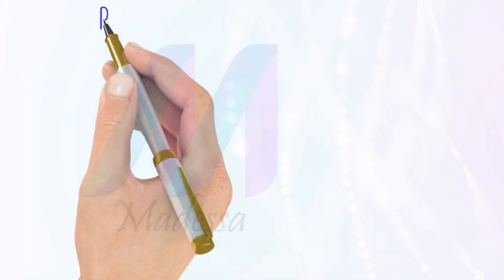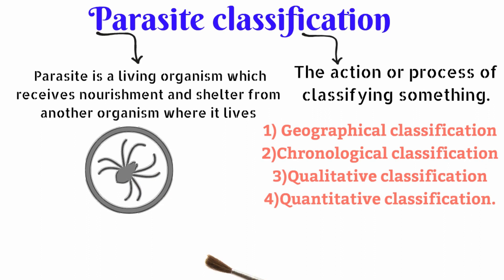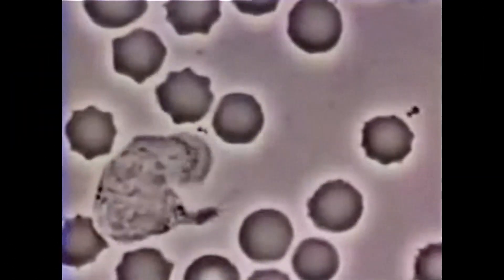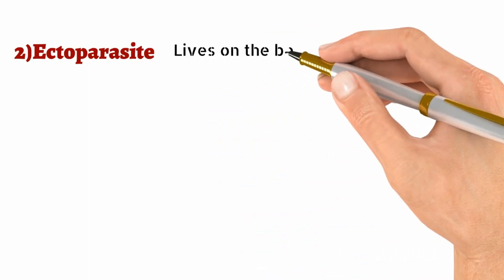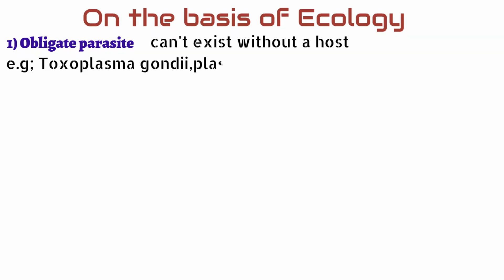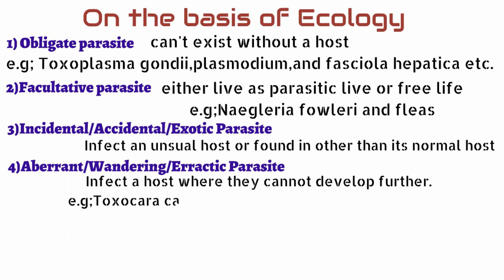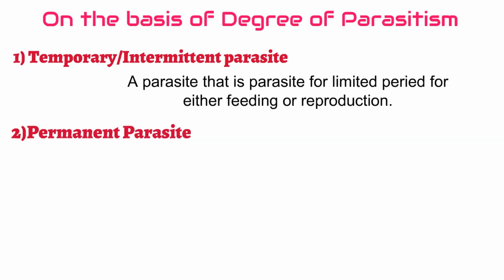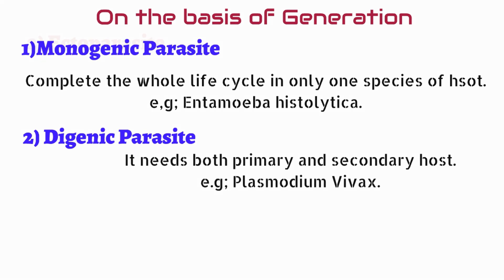Classification of parasite/ Types of parasite/ Classes of parasite/ learn within 4 minutes.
Classes of parasite
1. Ecto-parasite: Lives on the surface of the body of the host.
2. Endo-parasite: Lives inside the body of the host.
 3. Temporary parasite: Visits its host for a short period of time.
 4. Permanent parasite: Keeps within the parasite for a lifetime.
 5. Facultative parasite: Lives a parasitic life when the opportunity rises.
6. Obligatory parasite: Can’t exist without a parasitic life.
 7. Occasional/accidental parasite: Attacks an unusual host.
 8. Wondering/aberrant parasite: Reaches a place where it can’t live